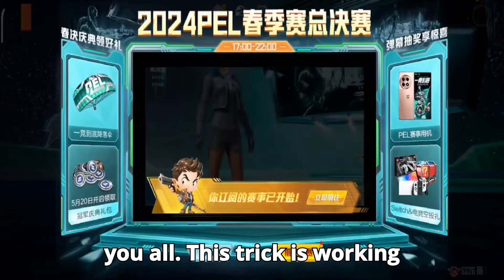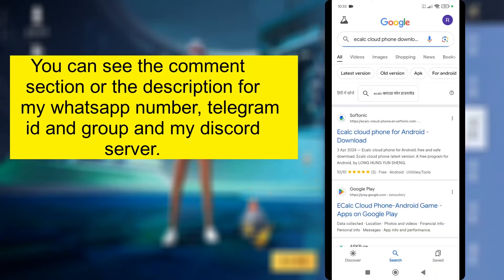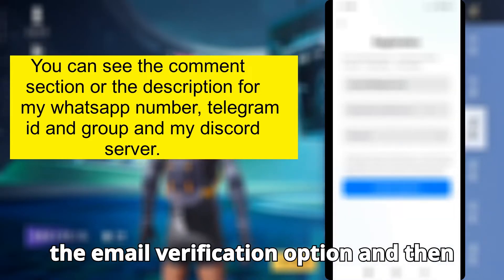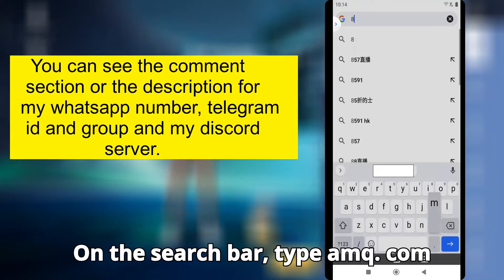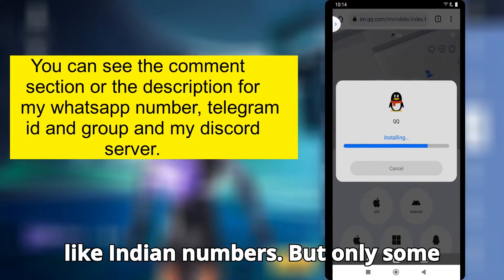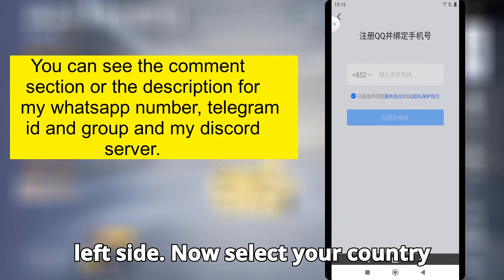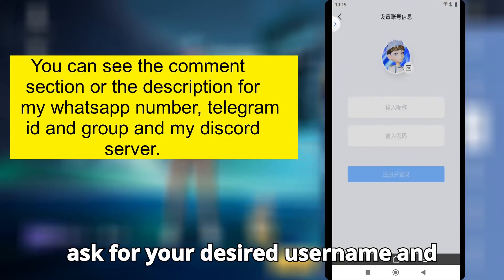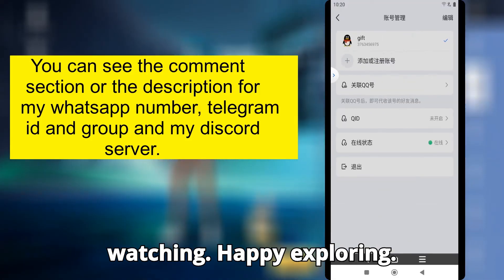New Trick to make QQ Accounts on your own number | NO ERROR | Sign up QQ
Step-by-Step QQ Account Registration Tutorial

Welcome back to AppExplorerChina, your ultimate guide to navigating the world of Chinese apps. In today's tutorial, we'll be your digital compass as we guide you through the process of creating a QQ account, your key to unlocking a myriad of Chinese applications. 📱🔐

🛠️ What You'll Learn:
In this step-by-step tutorial, we'll break down the barriers to QQ registration, providing a clear roadmap to create your account without using a Chinese number. This tutorial is your gateway to seamless digital experiences. 💡🗺️

🚀 QQ Account Creation:
Follow along as we demystify the process of creating a QQ account, emphasizing the use of a cloud phone app. Learn the nuances, navigate the registration prompts, and ensure a smooth registration experience 🗝️✨

💬 How to Get Started:

Watch the tutorial carefully.
Enjoy unrestricted access to Chinese apps and games.

As your genuine QQ and WeChat seller, we offer verified accounts with guaranteed access. 📧📱